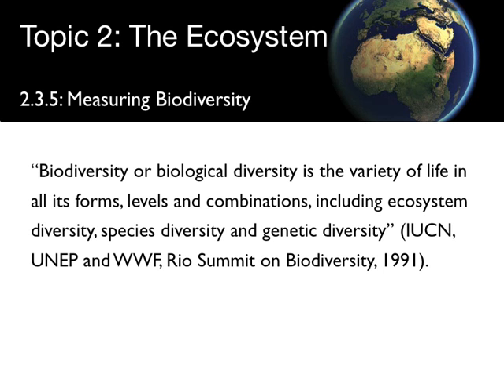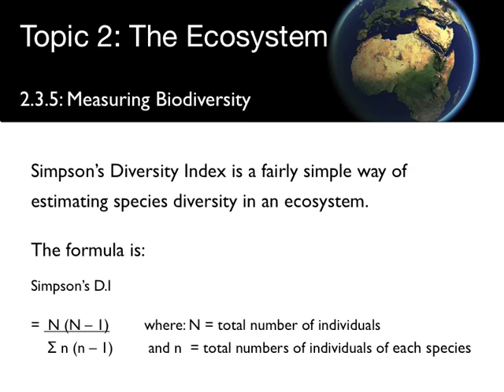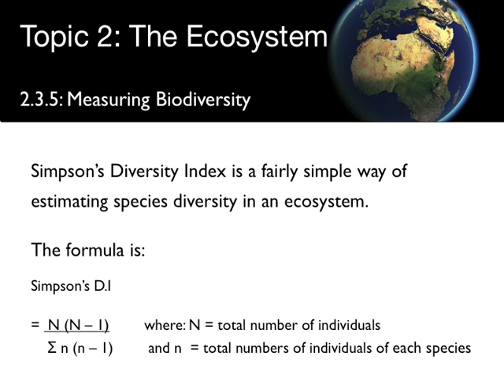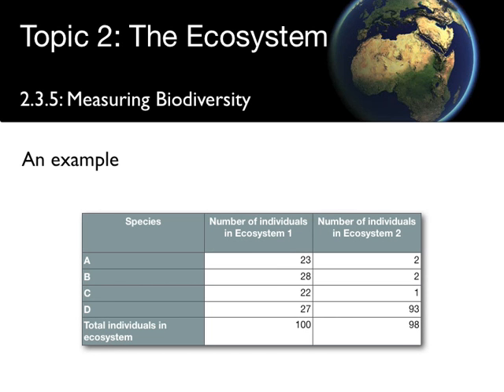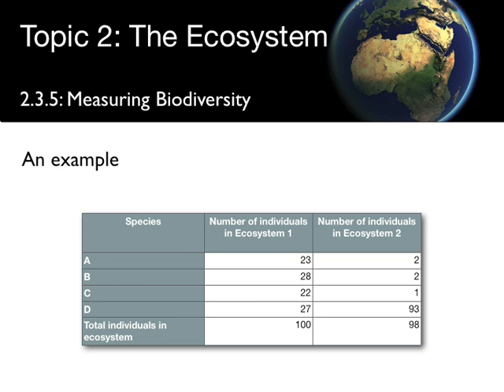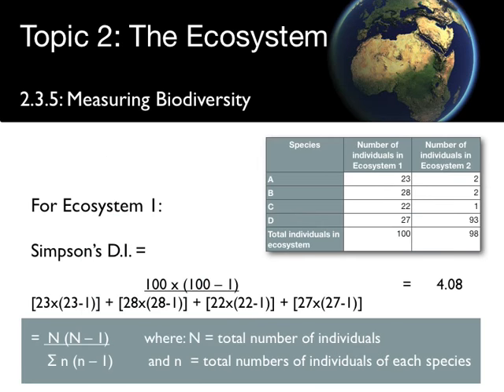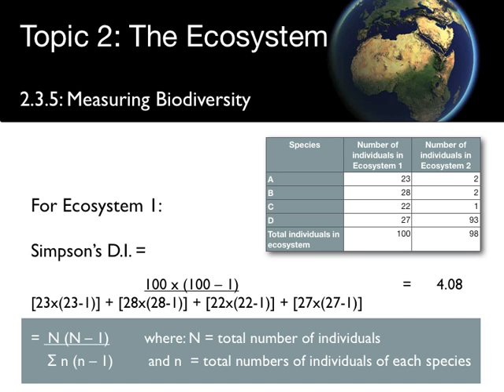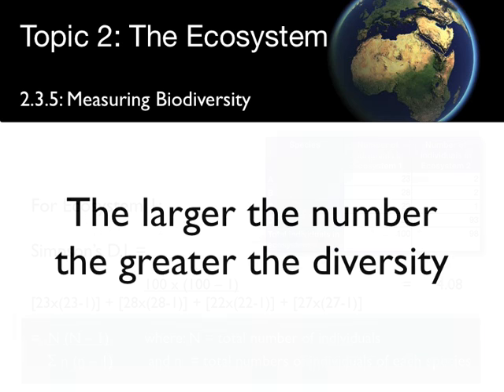Measuring biodiversity SD